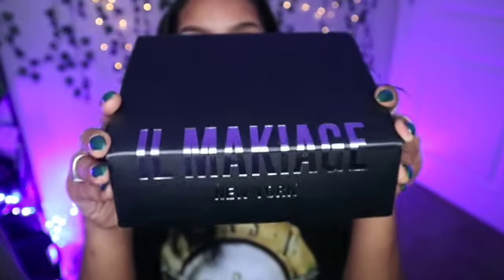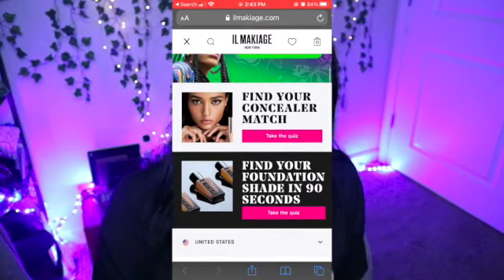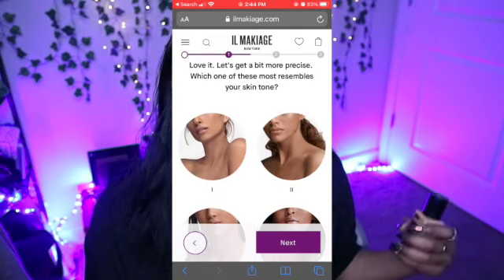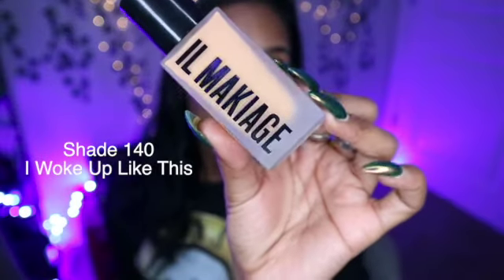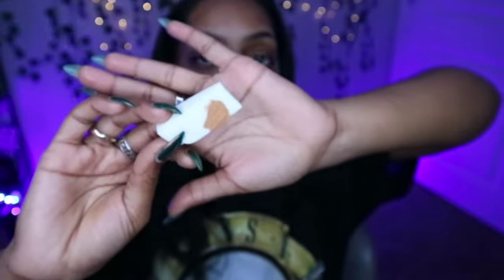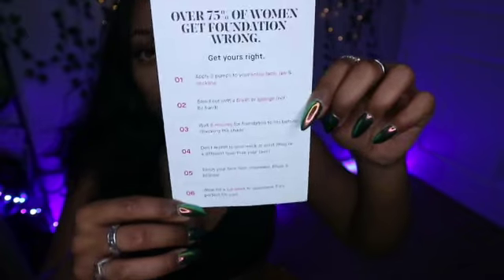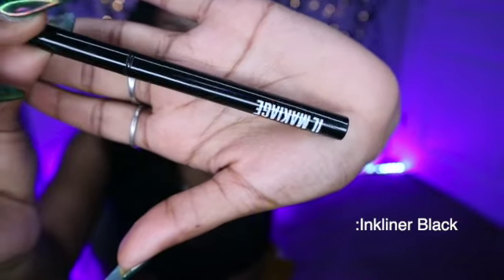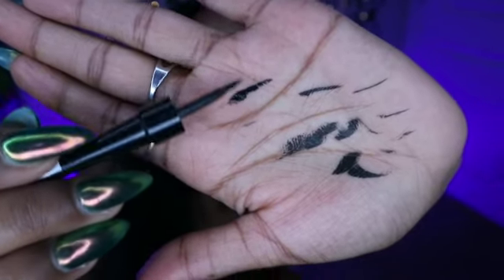Trying IL MAKIAGE Foundation “I Woke Up Like This in Shade #140”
Hey guys!
Yal, this foundation turned out to be bomb! Completely perfect match for my skin I was actually shook! All I had to do was answer a few questions regarding my skin and boom they sent a match based off my answers!
Like wth?! How? The process was so easy!
I def recommend this foundation!